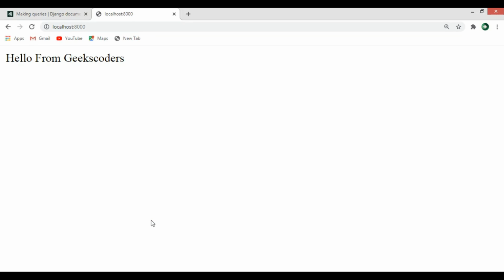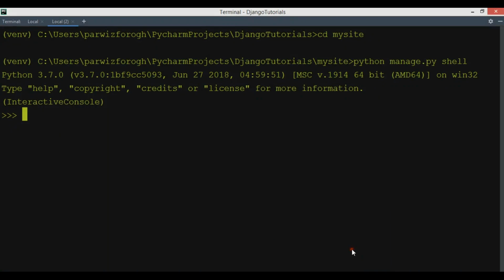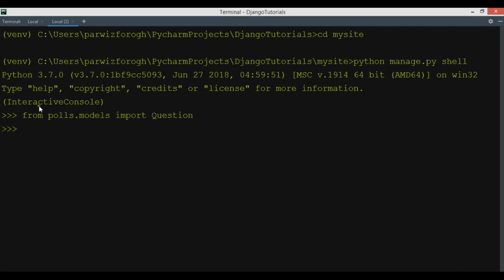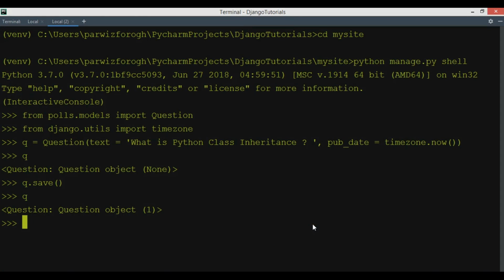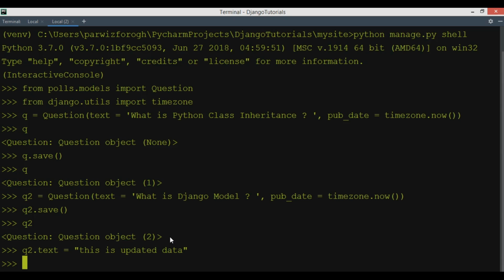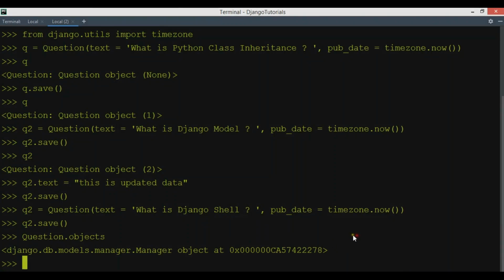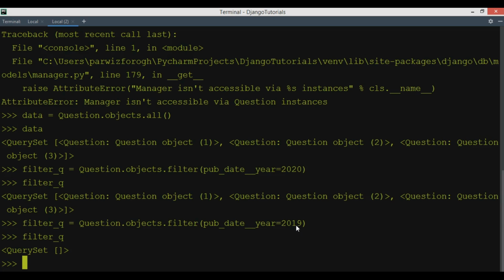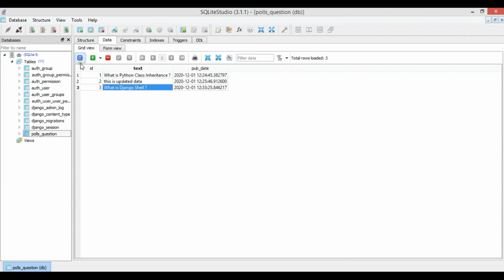Django Tutorial - Django Shell CRUD Operations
Join Django Course

In this Django Tutorial we are going to learn about Django Shell, also we are going to learn how you can do CRUD operations on your created model using Django Shell, so Django Shell is like Python Interpreter and you can do all CRUD operations using django shell on your database tables.

Django
Django Tutoria
Django Shell
Django Shell CRUD Operations